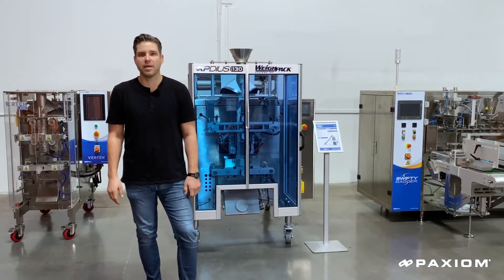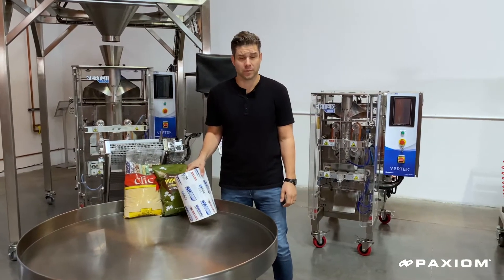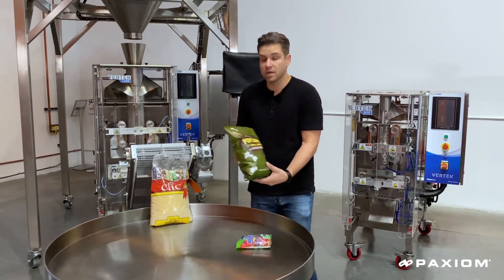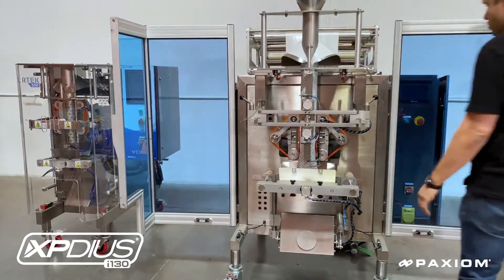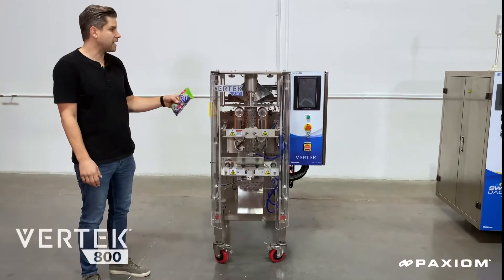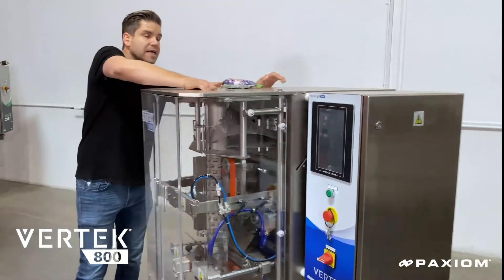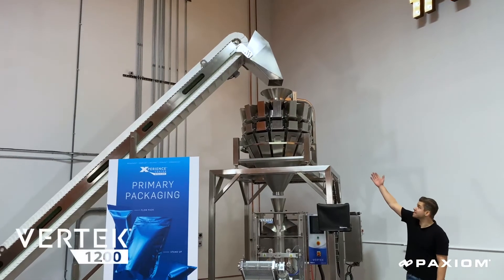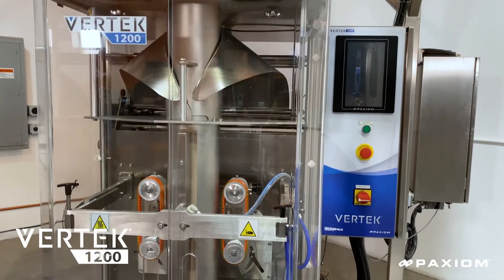WeighPack Vertical Form Fill & Seal Bagging Machinery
Our family of vertical bagging machines include models for both mid range and high speed packaging as well as small or large bag sizes. Both the VerTek and XPdius series of vertical form, fill and seal machines are engineered to seal a wide variety of film types, structures and styles.

Tell us about your packaging needs and get free tailored advice from our packaging experts at Paxiom today